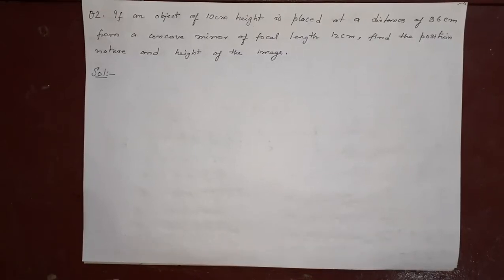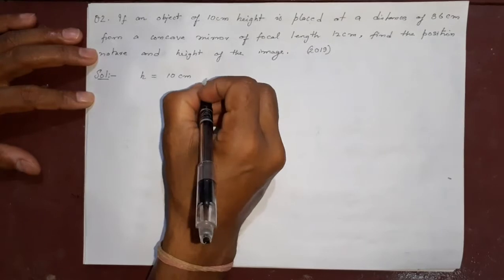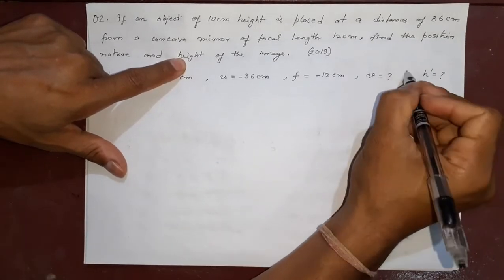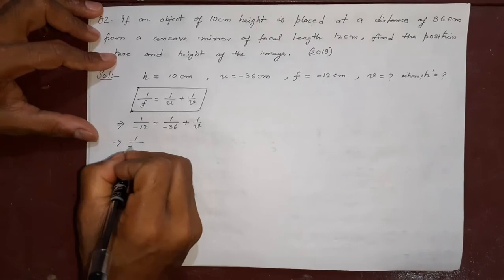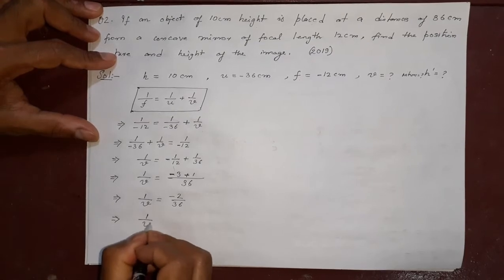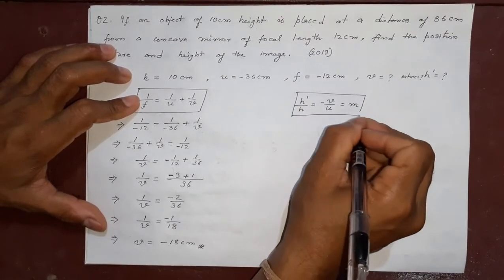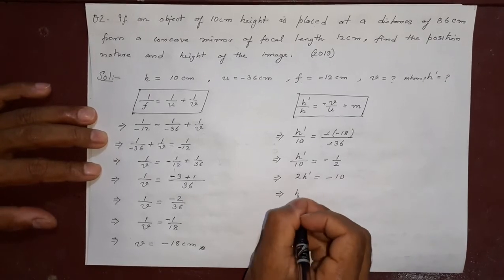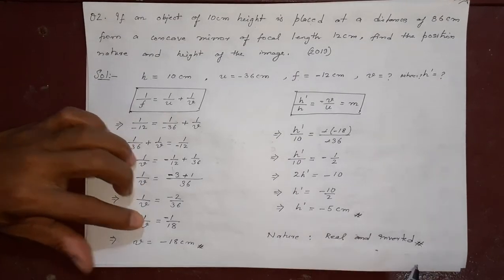37- chapter 1 class 10 LIGHT Reflection and Refraction: Q2: If an object of 10 cm height is place...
Q2: If an object of 10 cm height is placed at a distance of 36 cm from a concave mirror of focal length 12 cm, find the position, nature and height of the image.